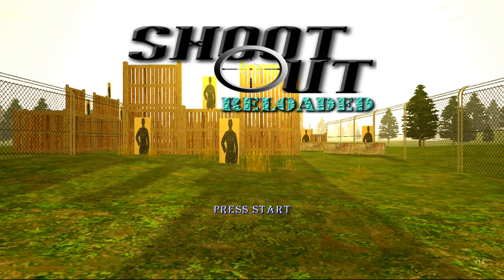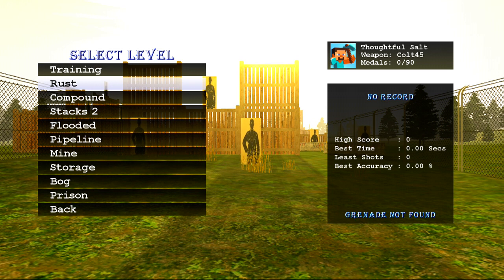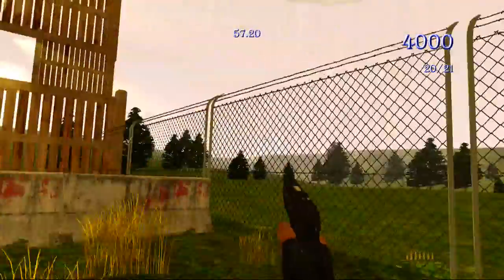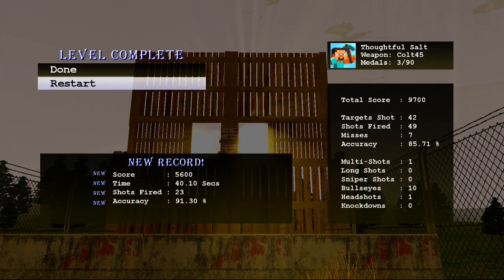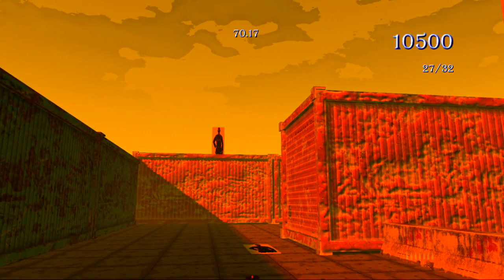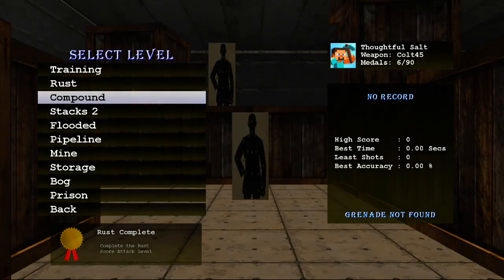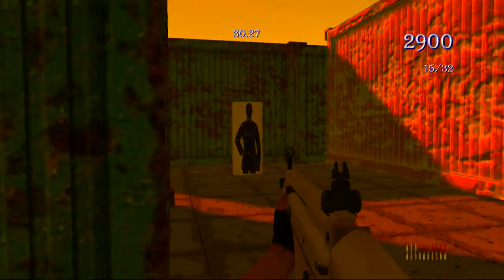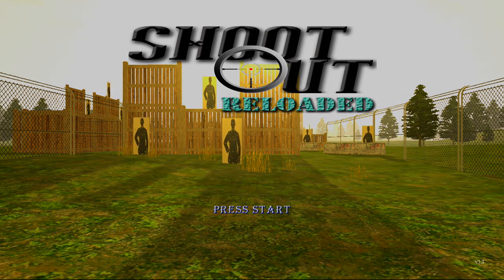Demo Man-Shooutout Reloaded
Demo Man is a new series focusing on indie titles and demos. Today I take a look at Shootout Reloaded. Available on the Xbox Live Indie Arcade Service.